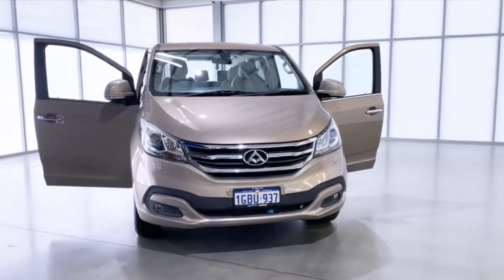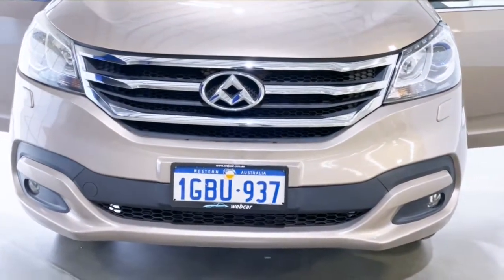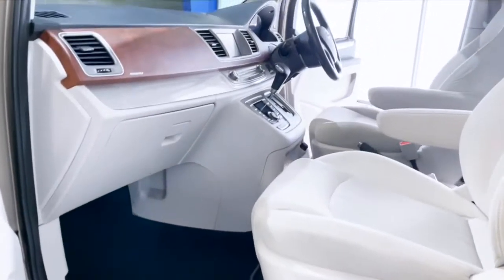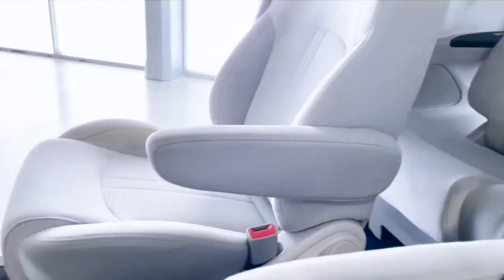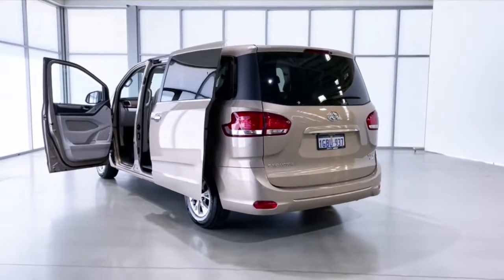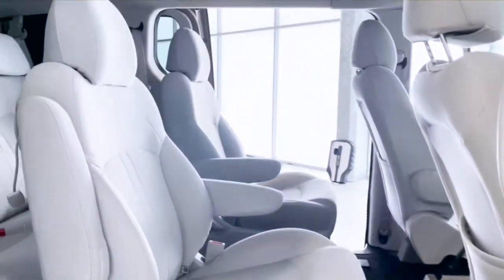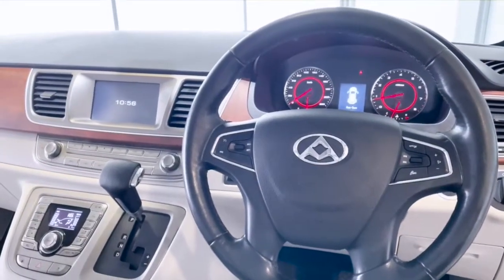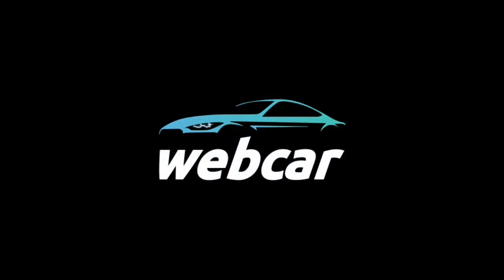2016 LDV G10 Spearwood, Hamilton Hill, Coolbellup, Jandakot, South Lake WA 11003501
Gold New 2016 LDV G10 available in Bibra Lake, WA at Webcar. Servicing the Spearwood, Hamilton Hill, Coolbellup, Jandakot, South Lake, WA area.

Webcar
7 Sobek Pass
Bibra Lake WA 6163